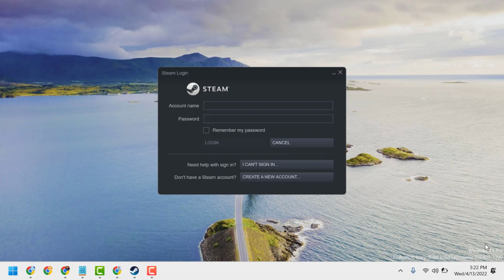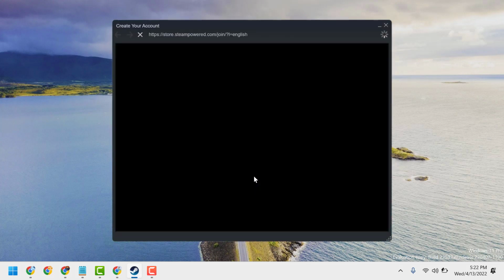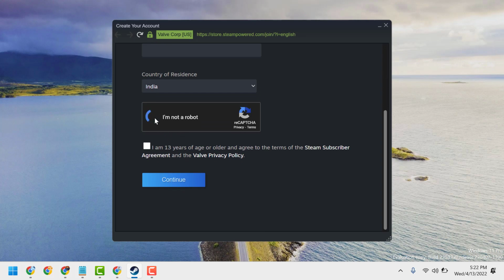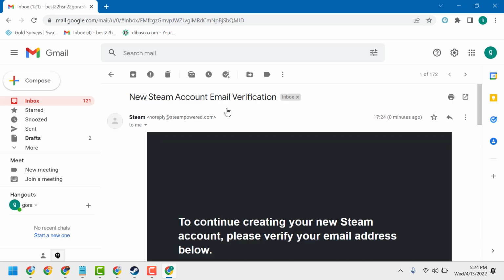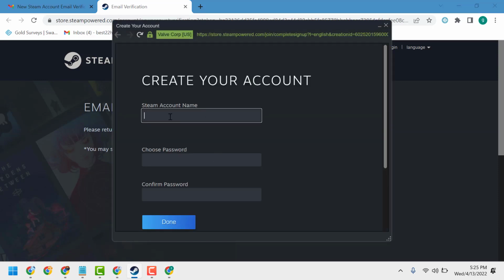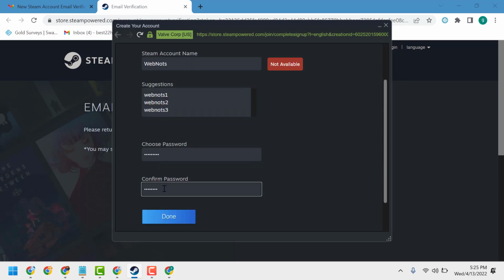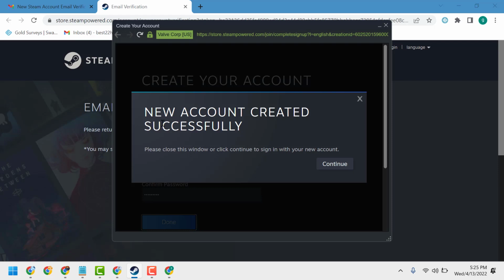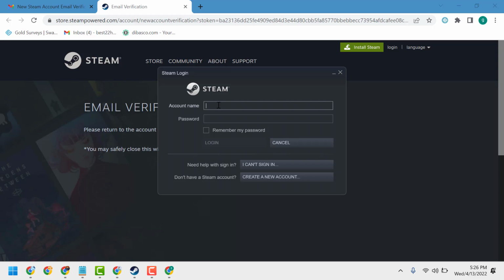How To Create A New Steam Account